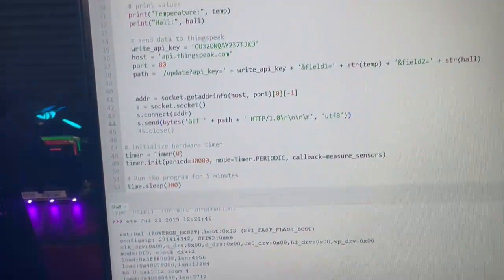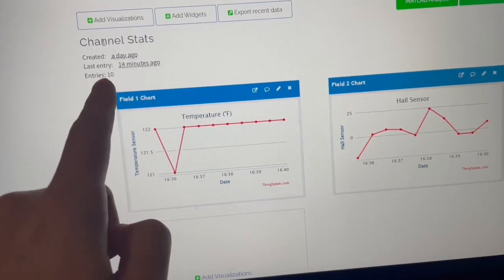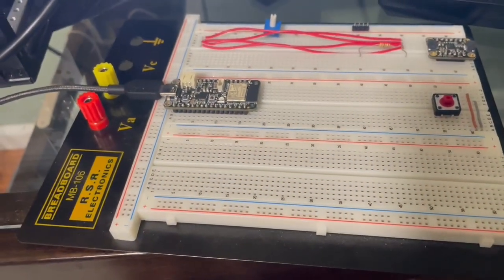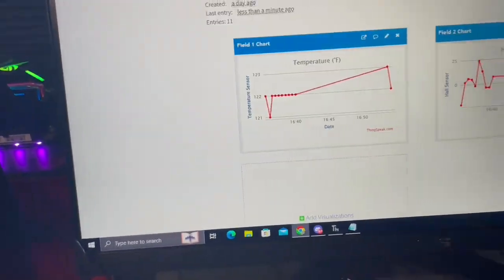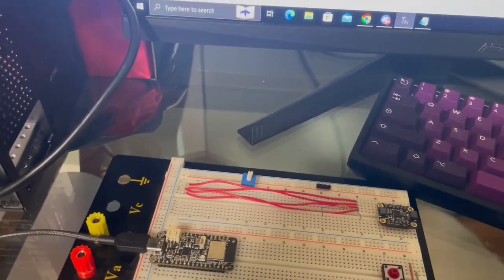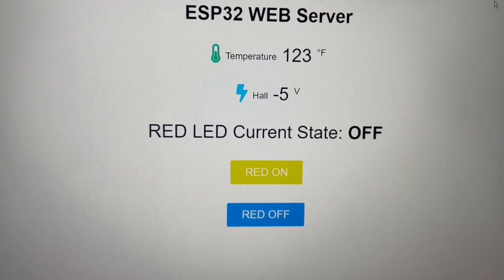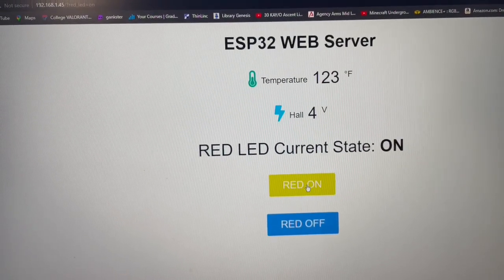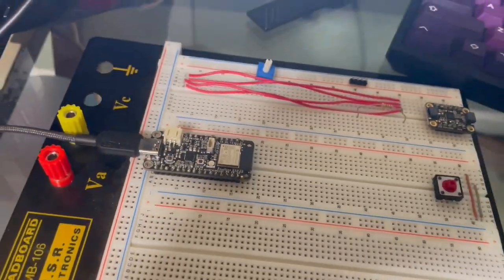ECE40862 Lab4 (Read description please)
I have since resubmitted the code, replacing the sleep function with another hardware timer that stops the program after 5 minutes. Honestly, I had no idea we had to use a specific method of stopping the program until a piazza post. So this functionality video will remain up, but the corrected method of stopping the program will be reflected in the code submission. Thanks